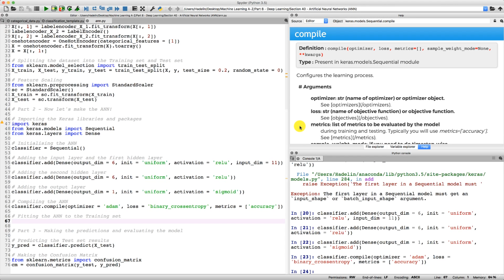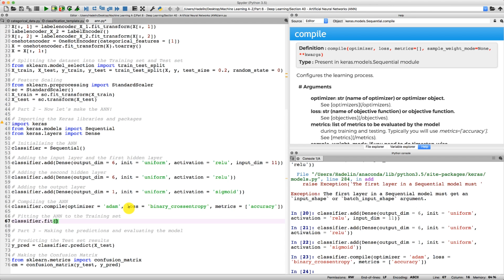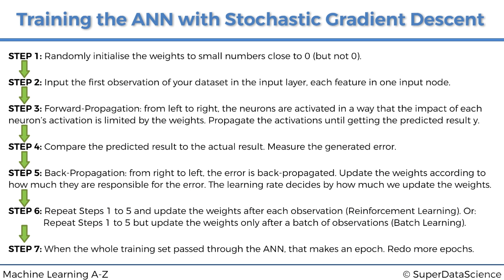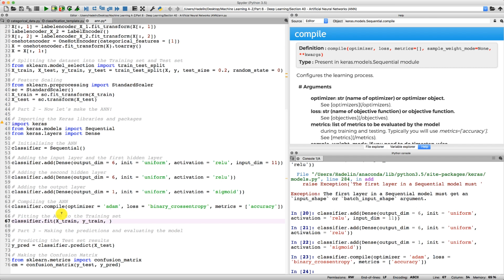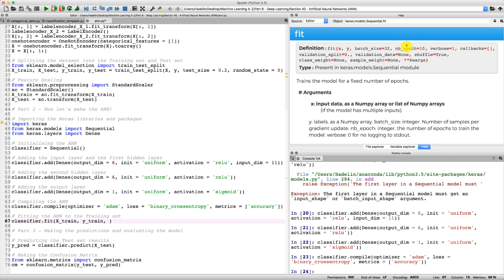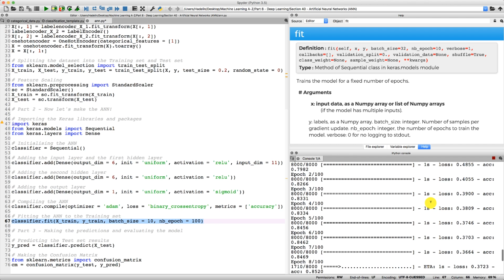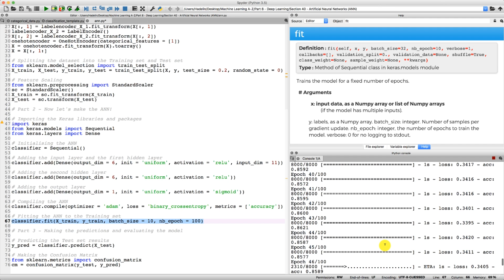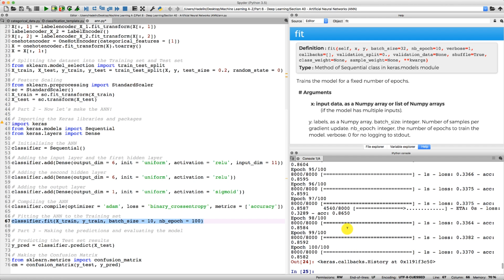950390 212 ANN in Python Step 9 Machine Learning A Z™: Hands On Python & R In Data Science